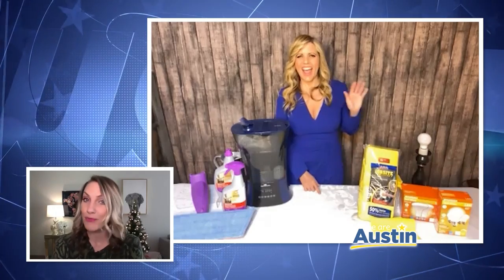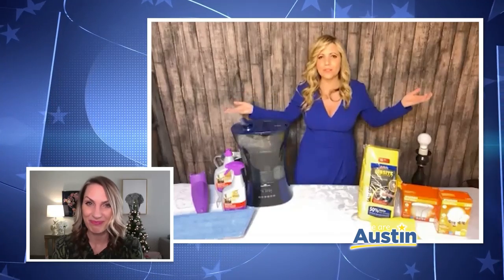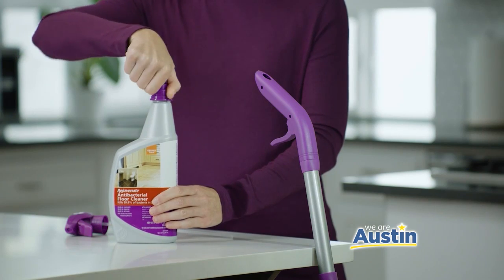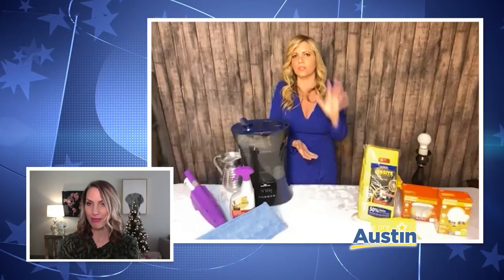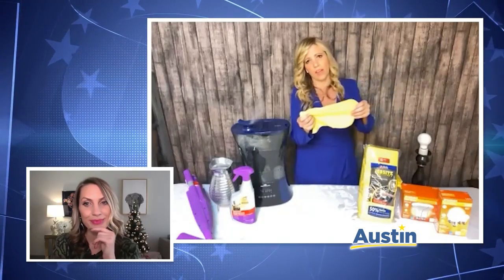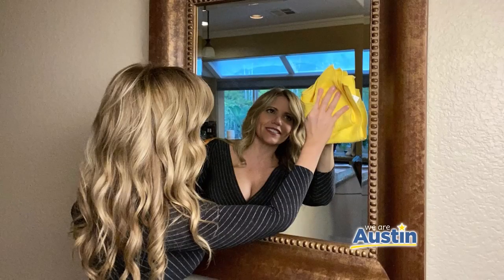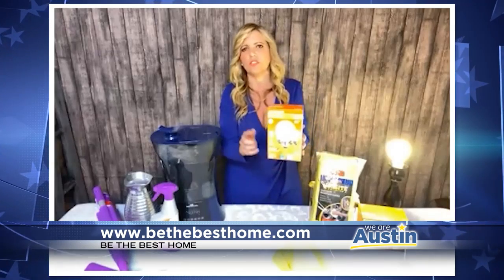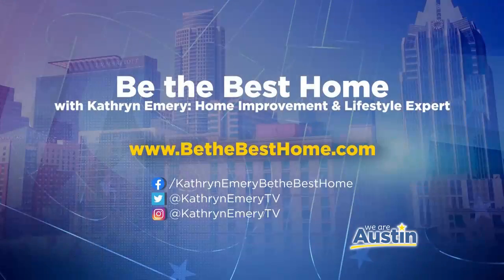Healthy Home Tips for Winter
Kathryn Emery, Home Improvement & Lifestyle Expert, visited We Are Austin KEYE (CBS) to talk about ways to combat germs for cold & flu season, and make home brighter during winter months.